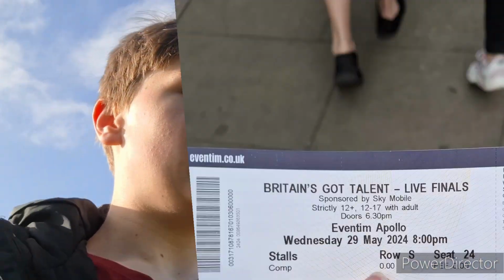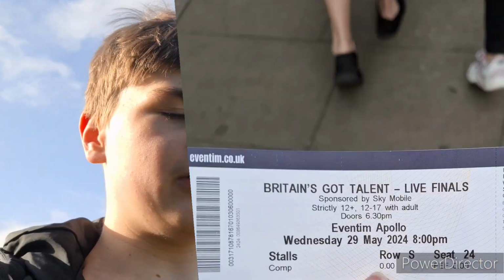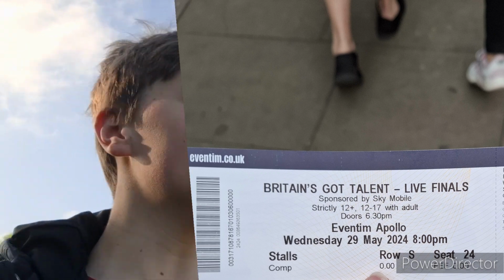Whats It like to watch Britans Got Talent In Person at the Eventim Apollo Hammersmith!